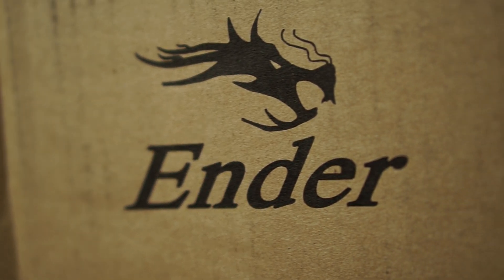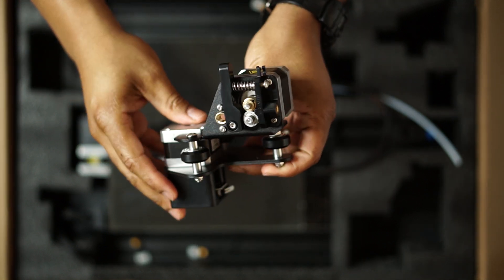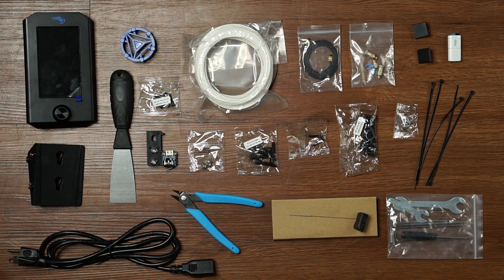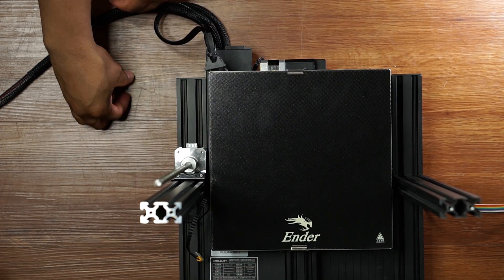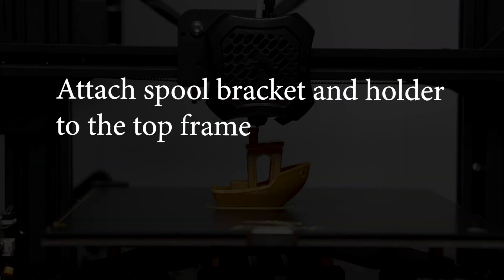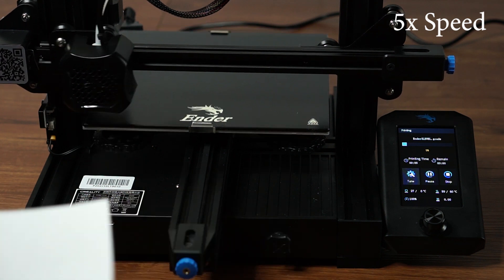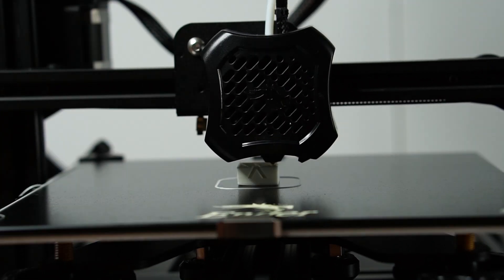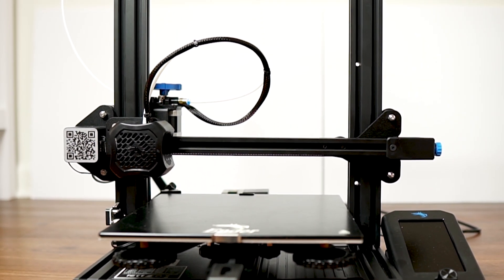Ender 3 V2 3D Printer - Unbox, Assembly, & First Prints!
Featuring the Ender 3 V2 3D Printer.  This 3D printer is low cost and perfect for those wanting to start 3D printing.  In this video, I show you what you get in the box, how to put together your printer, and give you a look at some of my first prints.

Chapters:
0:00 Intro
0:57 Unboxing
4:02 Bed Spring Upgrade
4:47 Printer Assembly
7:48 Bed Leveling
10:38 First Print